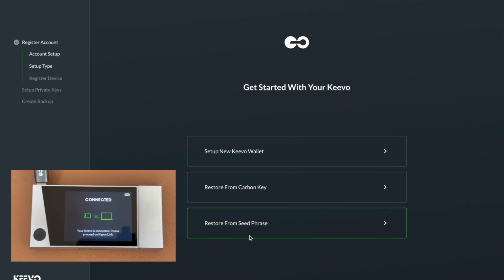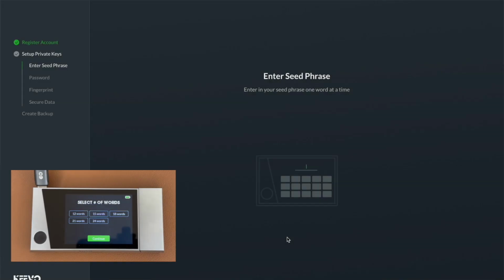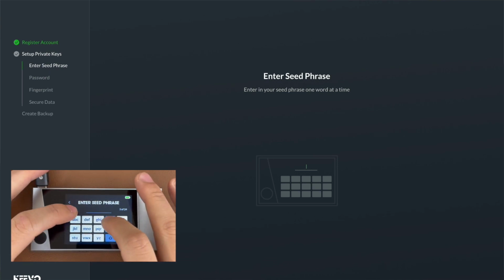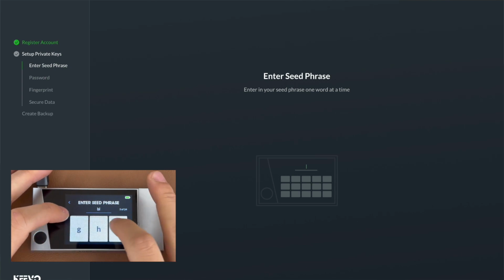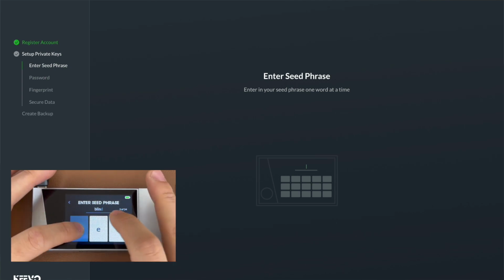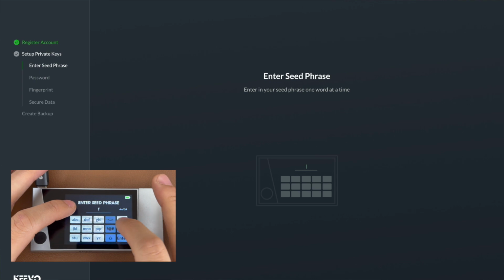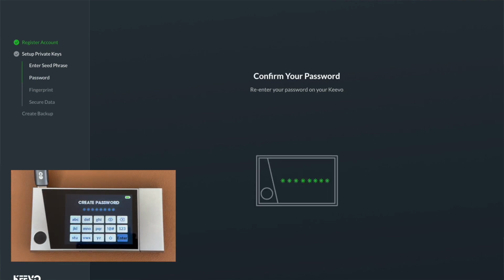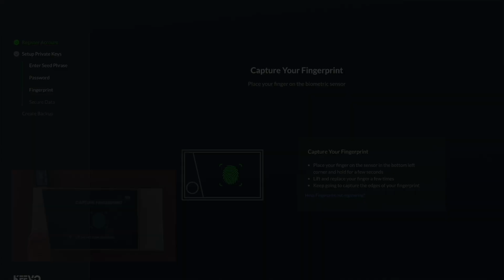Keevo Course 4: Setting Up Your Keevo Model 1 Hardware Wallet (Restore from Seed Phrase)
In this Video our Product Specialist Dave will teach you how to restore your Keevo from your Seed Phrase.